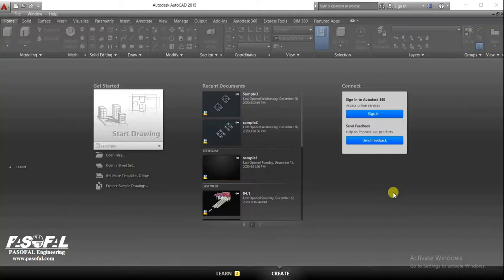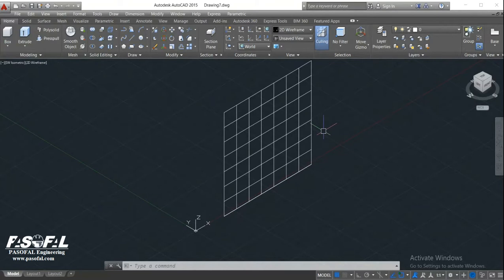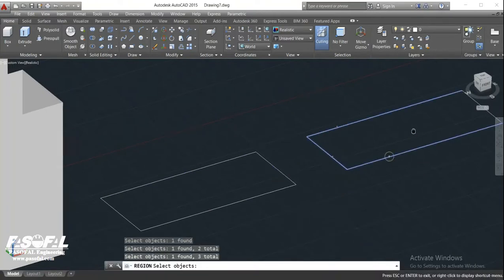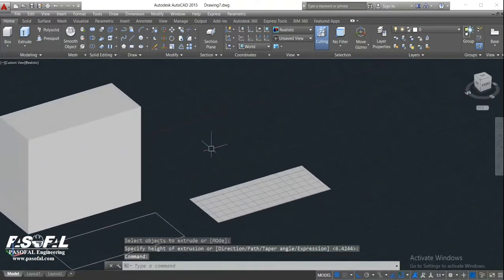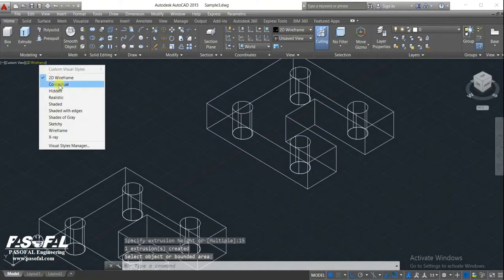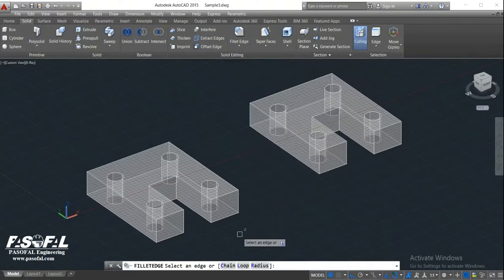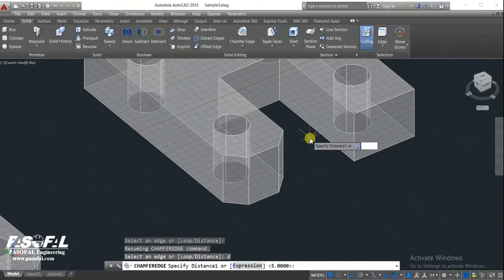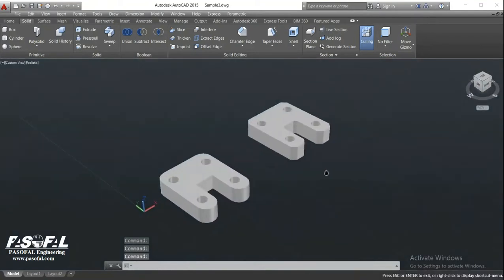How to use BOUNDARY, REGION, FILLET & CHAMFER command in AutoCAD to create Surface & Solid